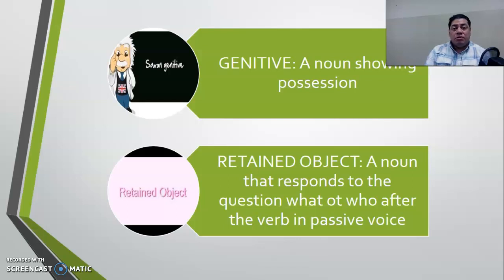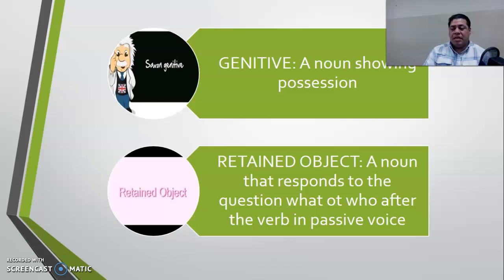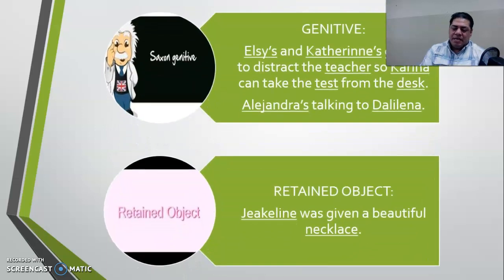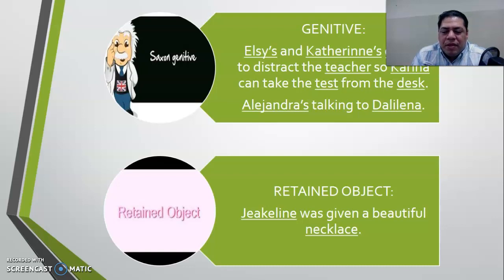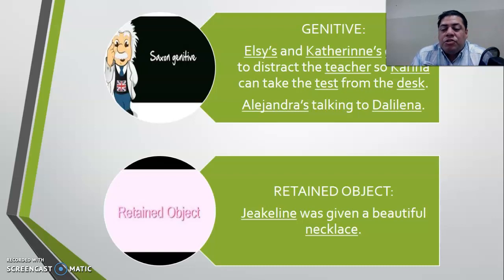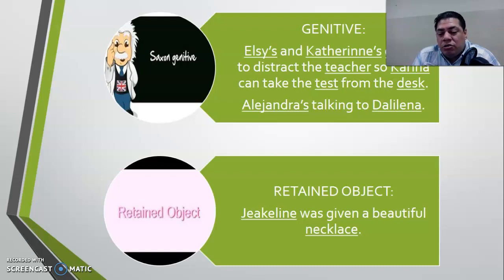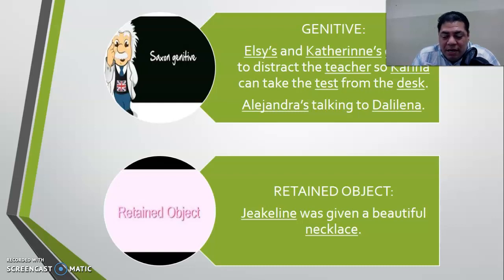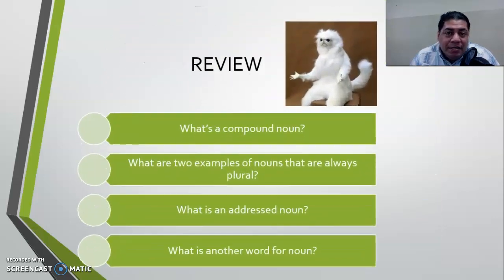FUNCTIONS OF NOUNS VI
Final mini lesson on nouns